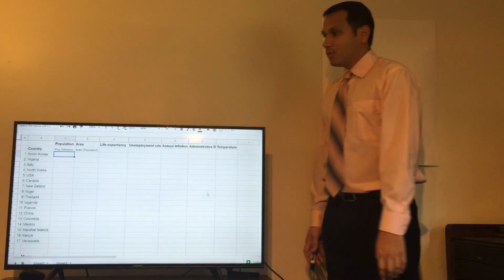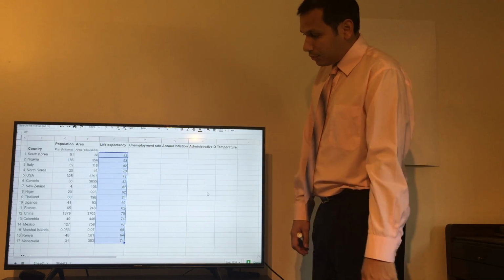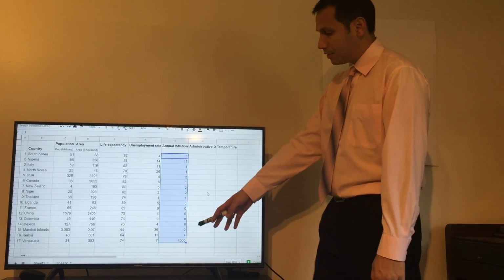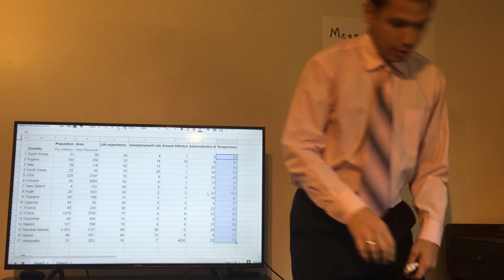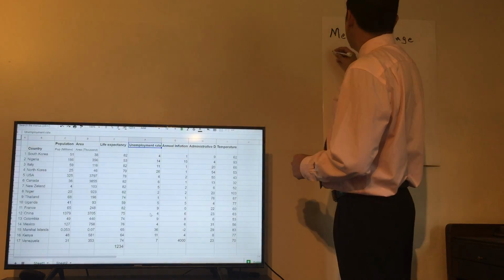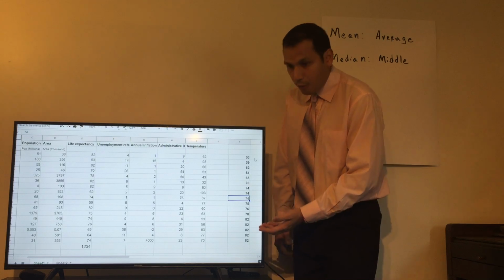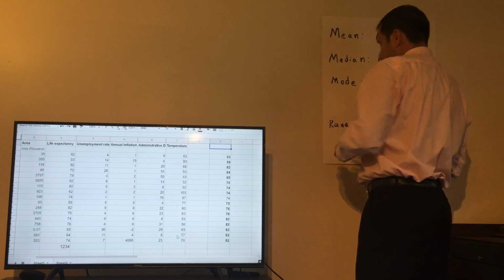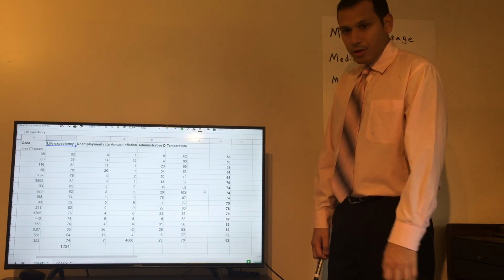Measures of center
This is the first lesson on statistics in the school year. It's a review of measures of center using data from multiple countries.